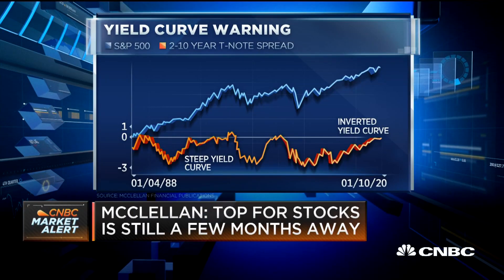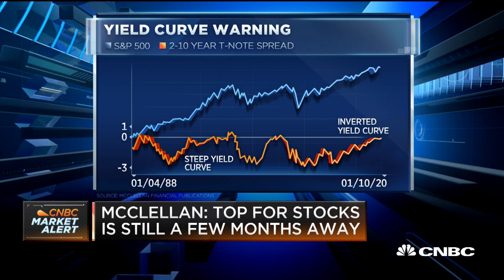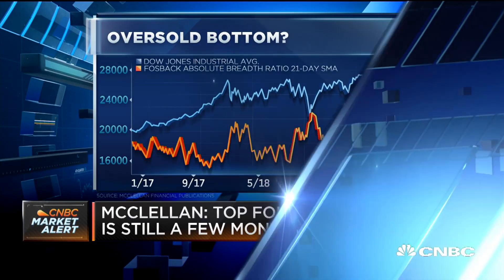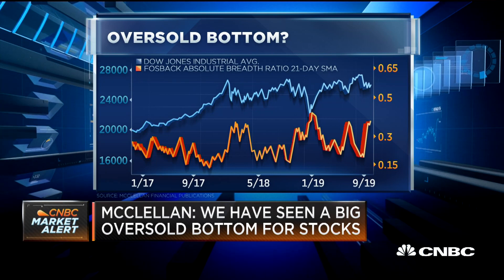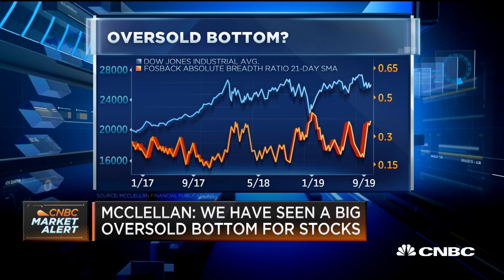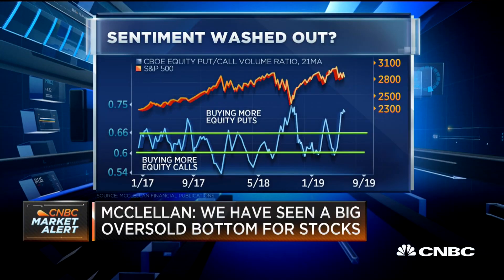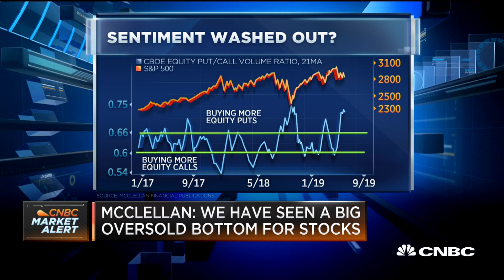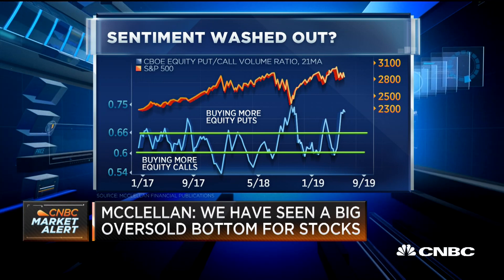Top for stocks still a few months away: McClellan Report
Tom McClellan, The McClellan Market Report says the top for stocks is still months away.